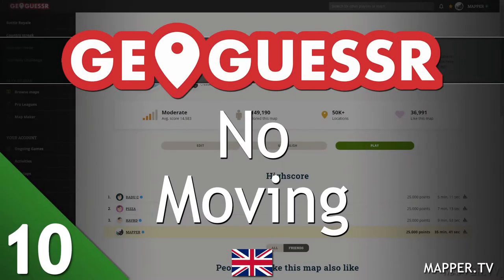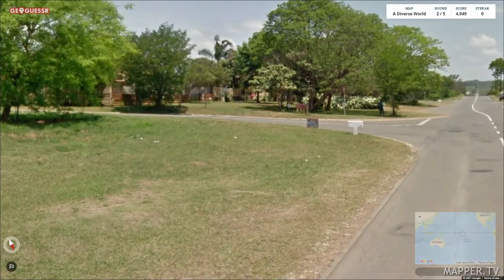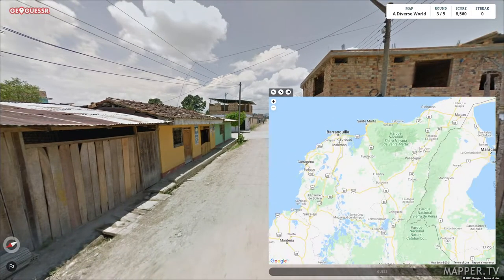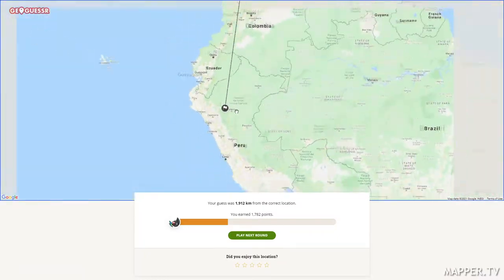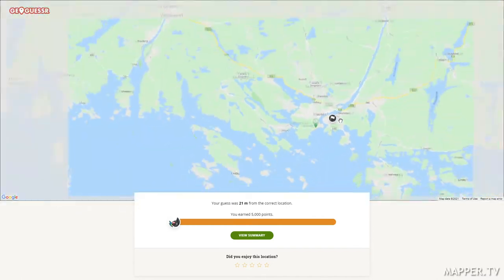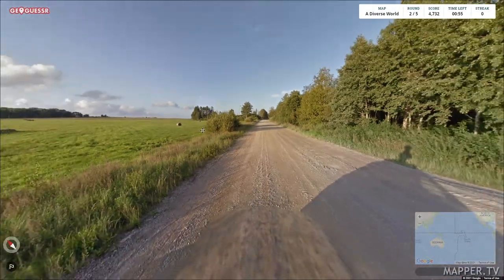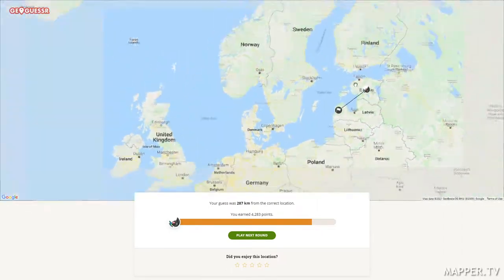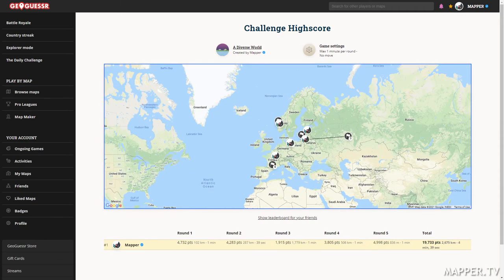🇬🇧 GeoGuessr: No Moving! #10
A GeoGuessr playlist where I cannot move at all! How many points can I get without moving?